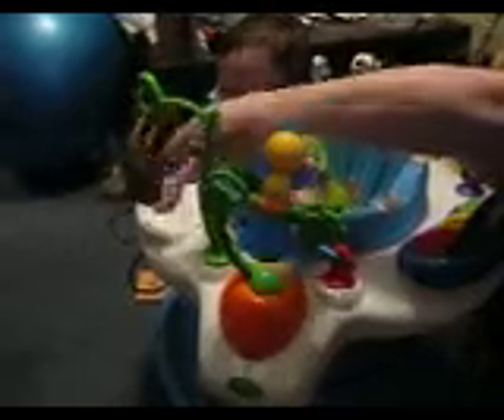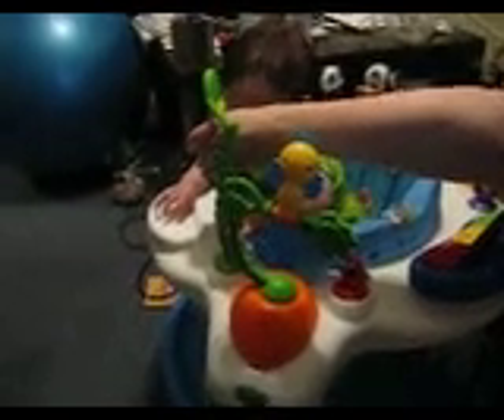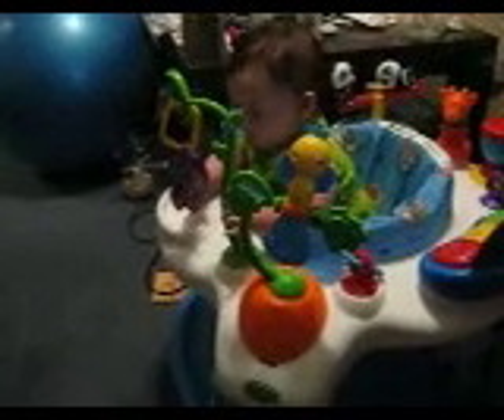New toy!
Xander plays in his new exersaucer/discovery center thingy for the first time. He likes it!